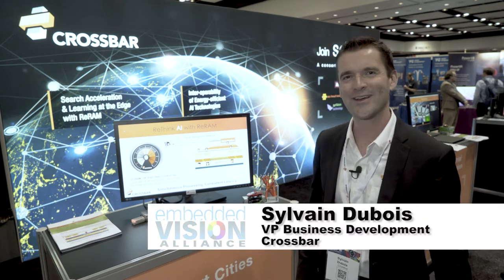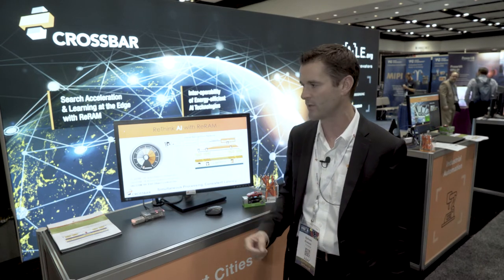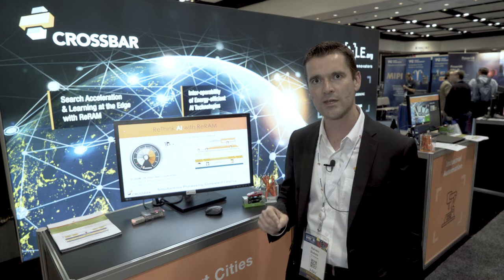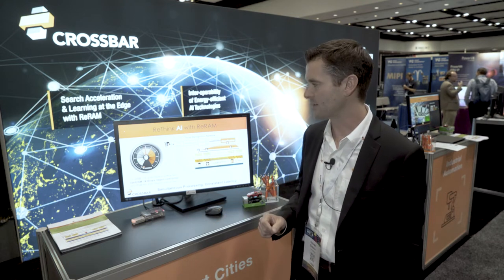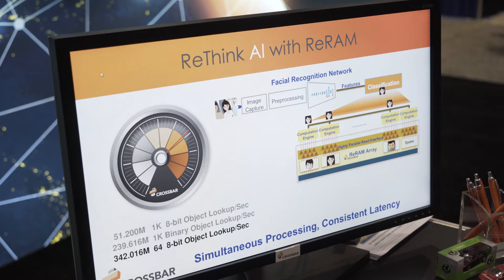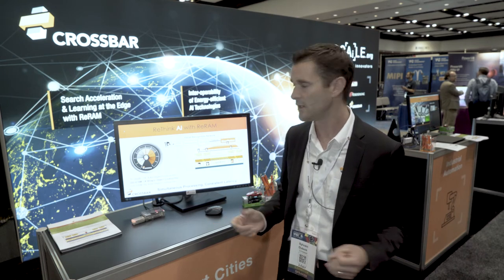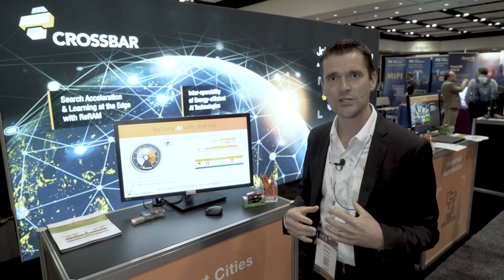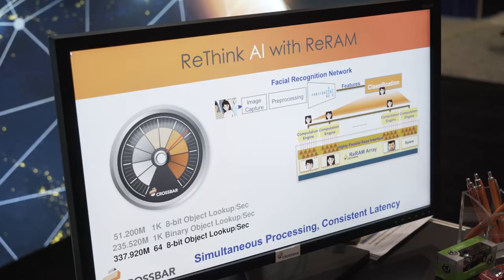Crossbar Neural Network Benchmark of XPU Versus a Quad-core Arm Cortex-A53 Processor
Sylvain Dubois, Vice President of Business Development and Marketing at Crossbar, demonstrates the company's latest embedded vision technologies and products at the 2019 Embedded Vision Summit. Specifically, Dubois demonstrates how near-memory computing can significantly improve the overall performance of neural network hardware accelerators. He also showcases how resistive RAM (ReRAM), designed for parallel computing, is able to achieve billions of Object LookUps Per Second (OLUPS). He concludes with a performance benchmark of Crossbar XPU vs a quad-core Arm Cortex-A53 with DDR4, showing more than a 30X performance improvement while consuming 500X less power.